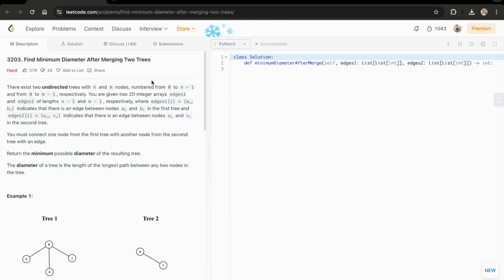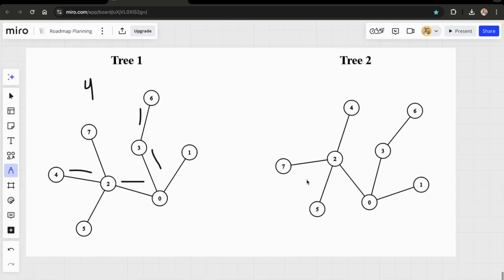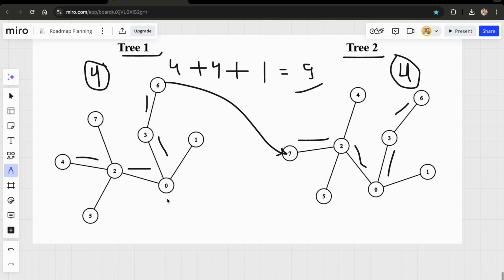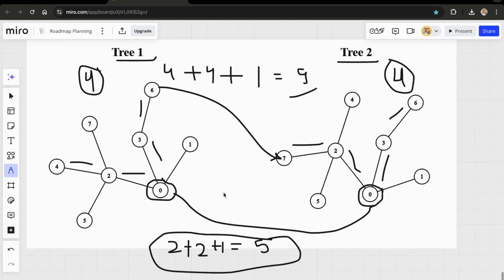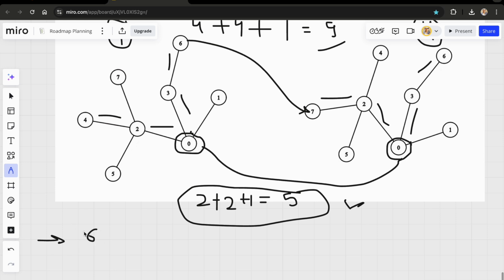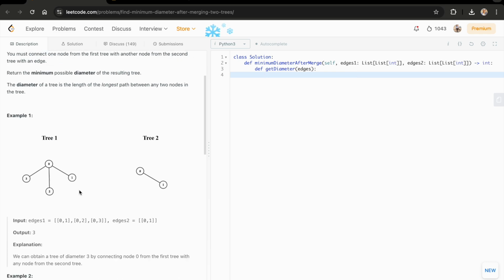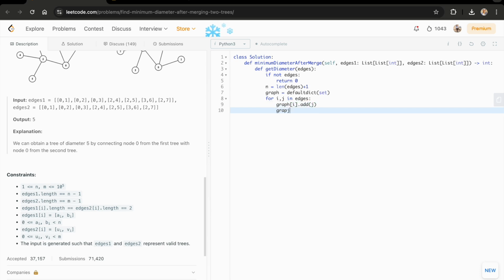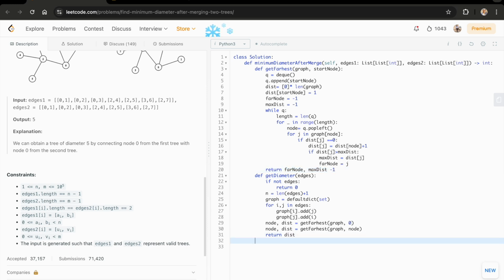3203. Find Minimum Diameter After Merging Two Trees || Leetcode POTD